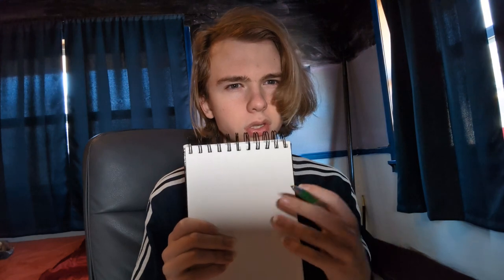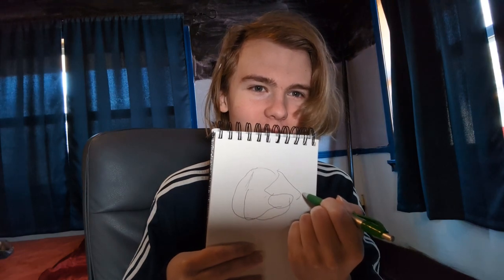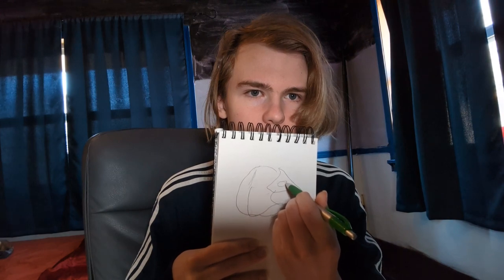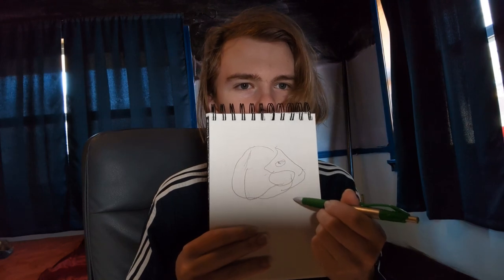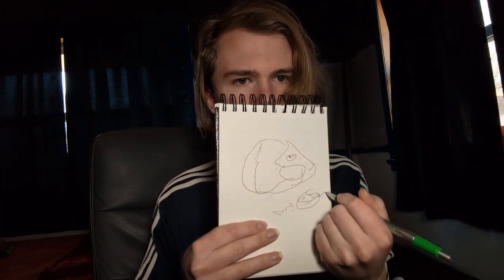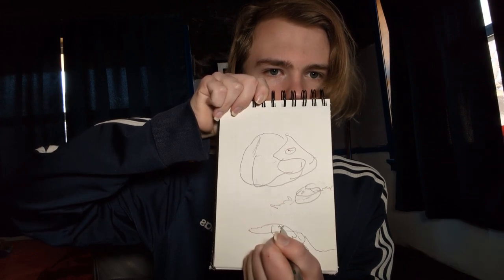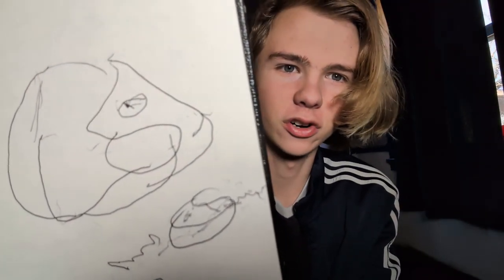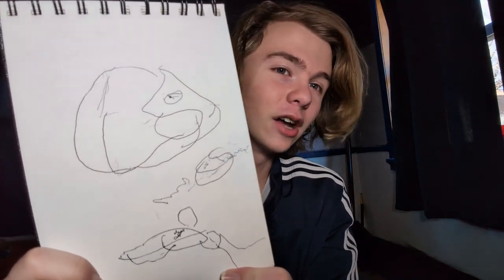I Suck At Drawing #3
Hello everyone welcome back to another video and now Im hoping that the 1hr long video is now done and posted that I can get back on schedule! Which is two videos a week, one on tuesday or wenesday(Predictions day for when football starts) and one on saturday or sunday (Whatever I feel like uploading, maybe trying something new or continuing a series)